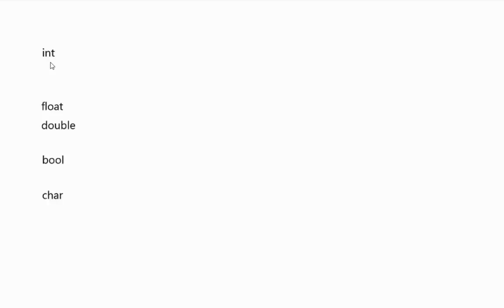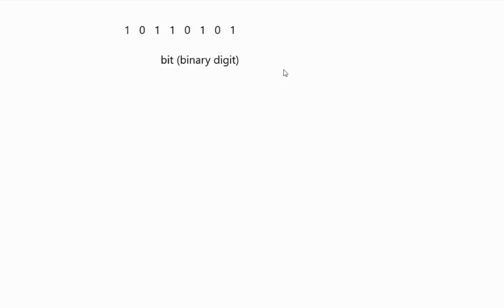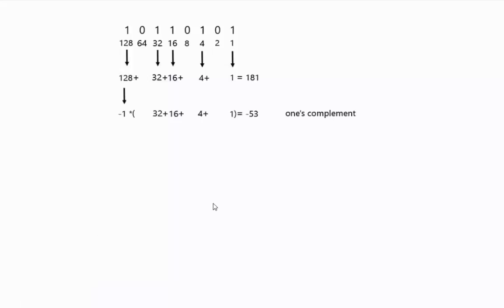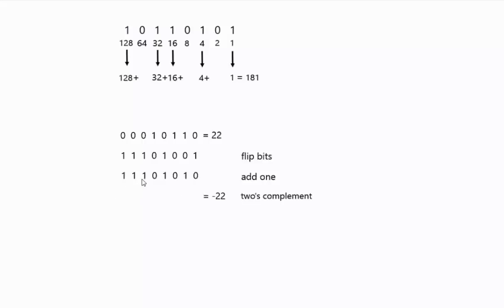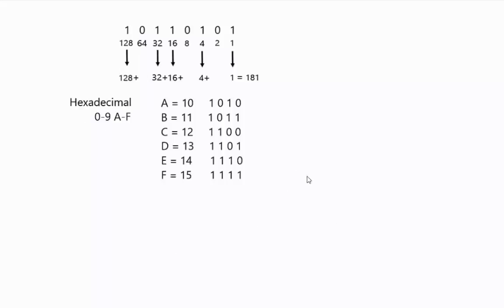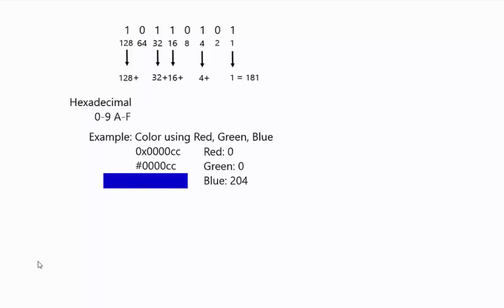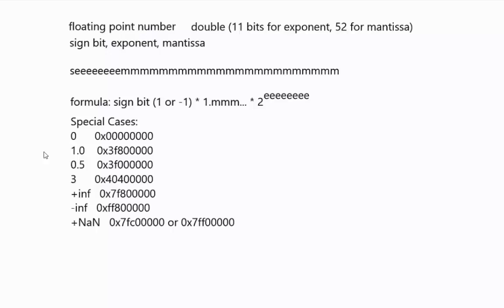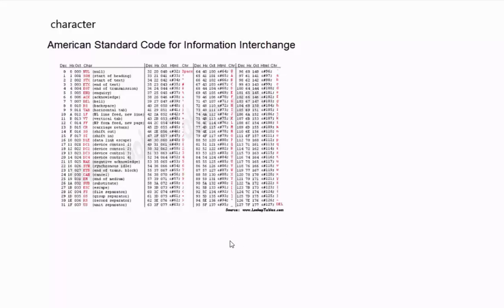C++ Primitive Types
Here is a brief description of some of the C++ primitive data types.